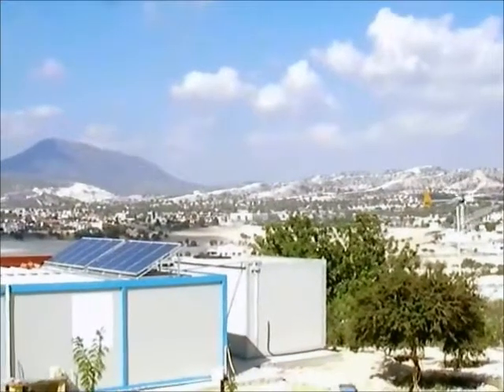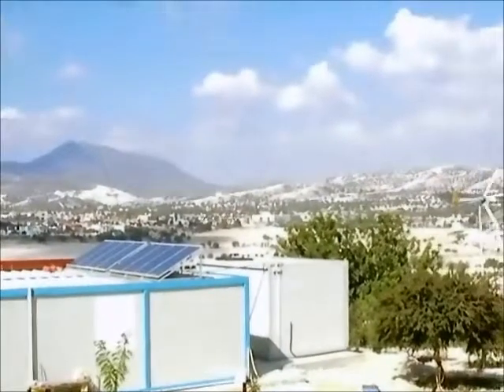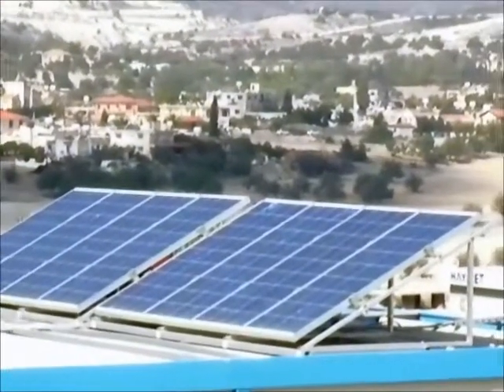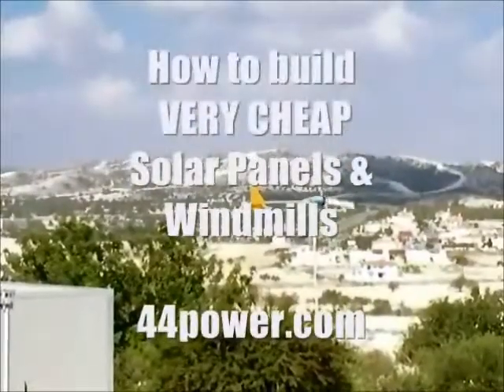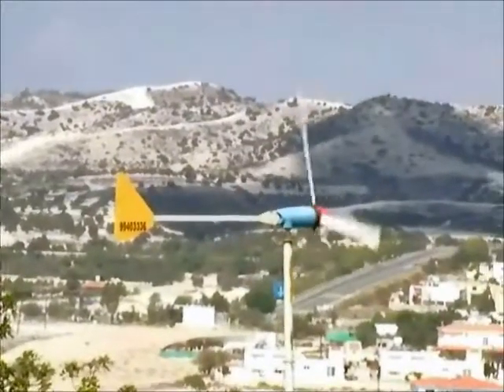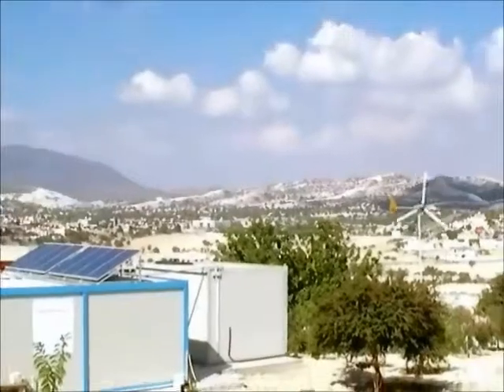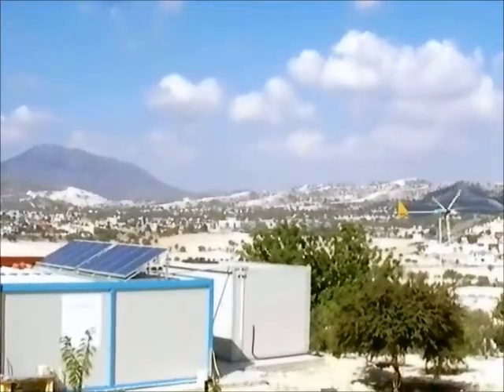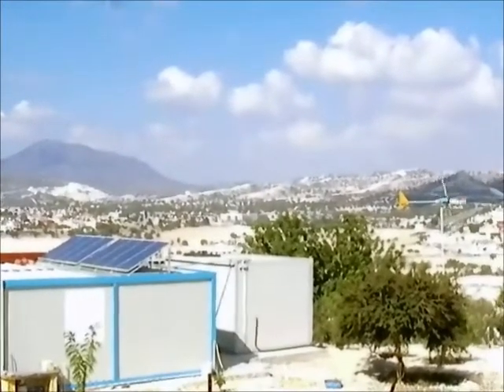HOW TO BUILD VERY CHEAP SOLAR PANELS and WINDMILLS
These technologies already exist and are being actively implemented in our lives. Of course we are talking about solar energy. More precisely on the extraction of energy from the sun. These technologies are important in practical terms, as an independent source of electricity. Where there is no power lines. In country houses and cottages. In the near future, it really was on the verge of fiction. Of course, the solar panels are produced for a long time, but few could use them in their own economy, because of their size and cost unattainable. But now the development in this direction have achieved such success that it is possible now to use in everyday life.

It's about the thin-film solar panels, which can reduce the cost of energy. There are even some panels that are so flexible that they can take many forms, and can be put on the roof, so that no one will notice that your home consumes energy of the sun.

The last ten years of development in this field enabled so cheaper manufacturing process of such panels, there is a chance that they will soon become a serious competitor to other fuels.

So, what is a solar panel? This set of interconnected photovoltaic cells, which convert solar energy into electricity. What gives? Such systems provide full autonomy to the consumer, and is harmless to the environment. Using these panels can convert up to 40% of solar energy. And where a large number of sunny days, the device is justified these batteries twice. The cost of electricity increases every year, so it's advisable to go for such types of cheap electricity.

What are solar panels?

Solar panels are divided into single-crystal, thin film and polycrystalline. Let us consider each of them separately.

Monocrystalline battery.

Monocrystalline batteries are widely used by consumers. This battery consists of multiple cells of silicone. They convert the sun's energy. Most often they are used in various courts, as their device is such that moisture can not get to them. They can be installed on the roof, as the sun and the shadow side. Also, they are used in places where a lot of sunny days.

Advantages: light weight, compact size, durability, reliability, ease of installation, flexibility.

The minus is, depending on the sunlight. Even light clouds covering the sun can block the process of energy production of single crystal battery.

Thin-film solar cells.

The cheapest of the solar panels. Thin-film solar panels are made of a stretched film, which is easily installed in any location. The main advantage - dust can harm a battery. Also unlike the single-crystal counterparts even cloudy days do not stop with the thin-film battery. Under adverse conditions, the efficiency is reduced by only 20%. A small drawback is the large area required for installation